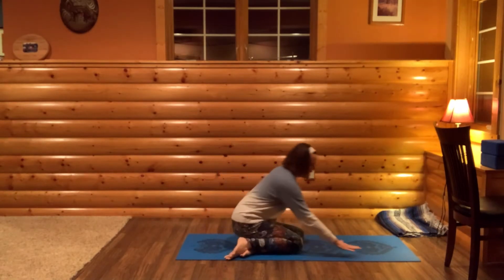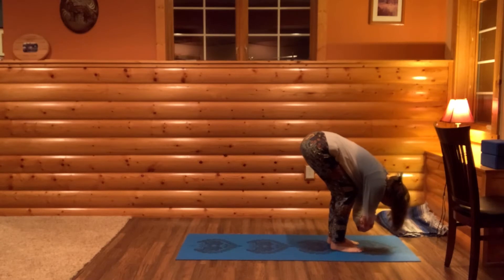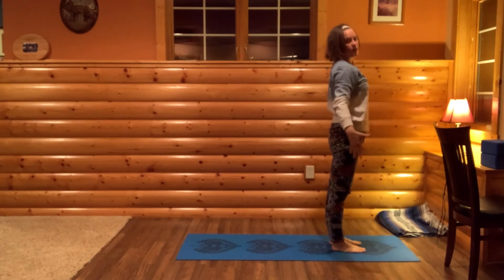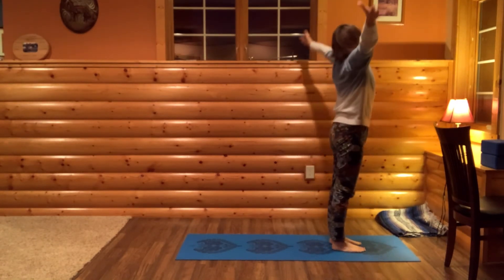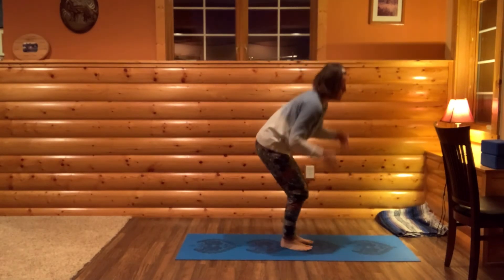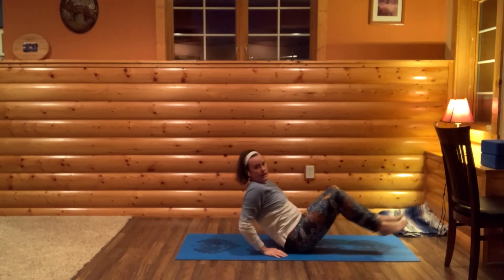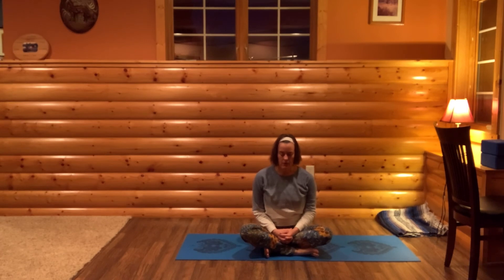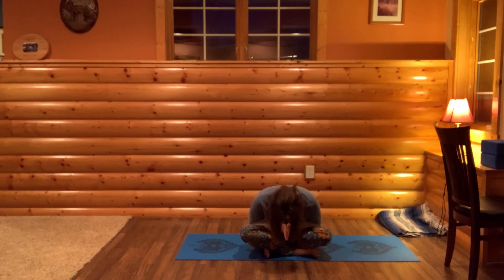Yogabits-everyday: Day 21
Today is the winter solstice.  Let's practice some sun salutations to welcome back the sun.

Night Walk by Gavin Luke